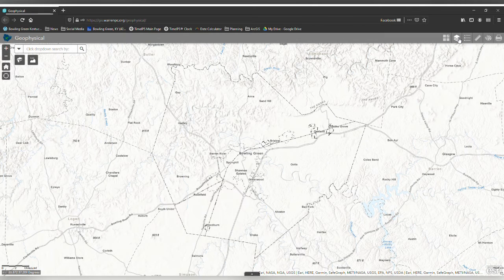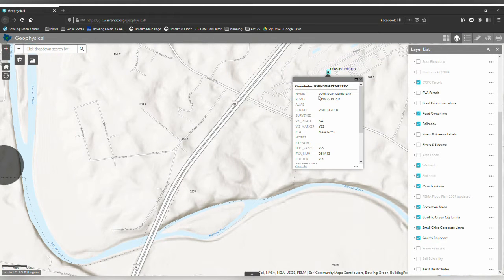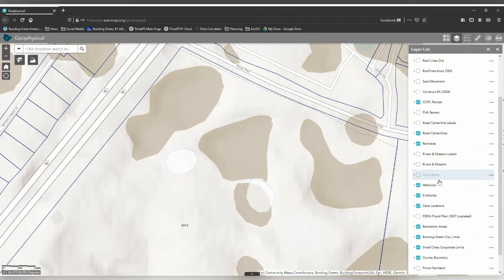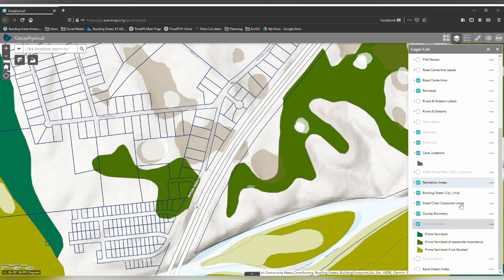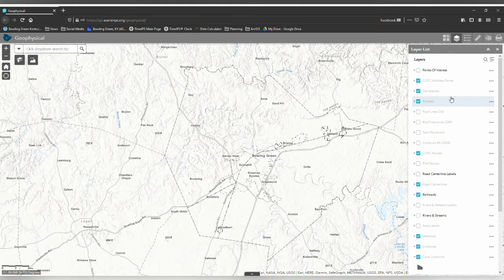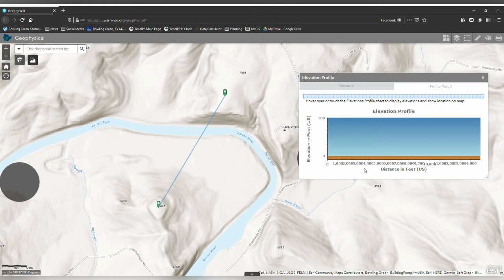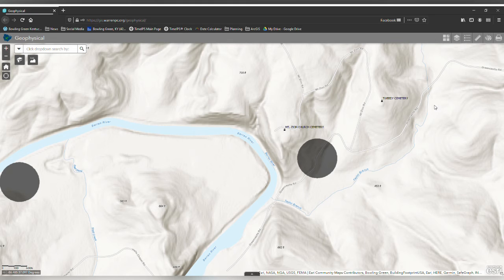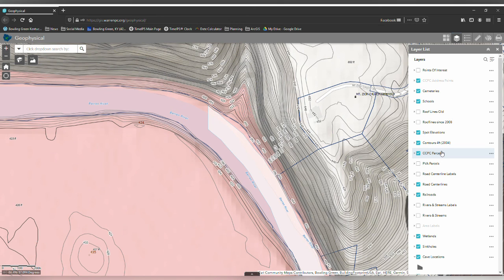Geophysical Map Tutorial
Explore the unique features and layers in the CCPC geophysical web map.